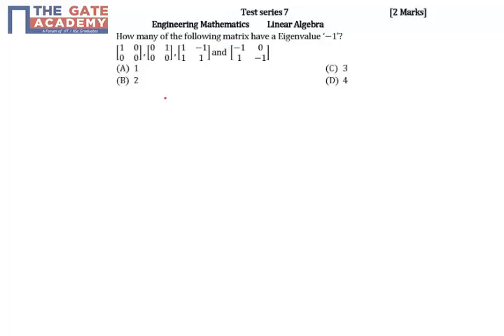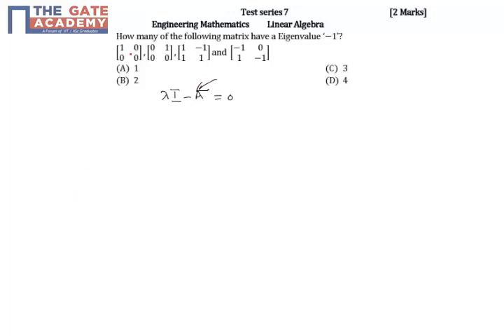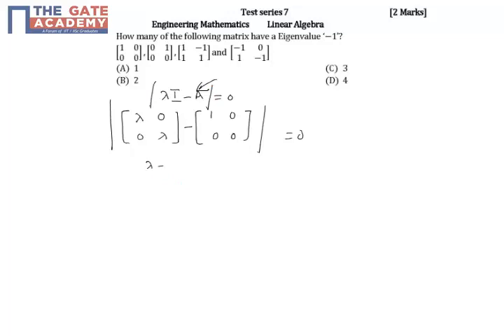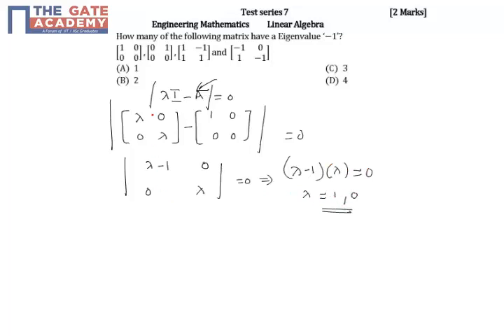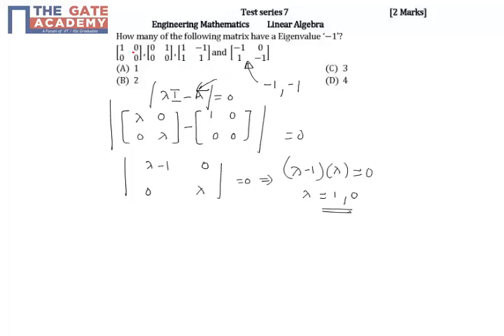GATE 15 IN TS 7 Q No 36